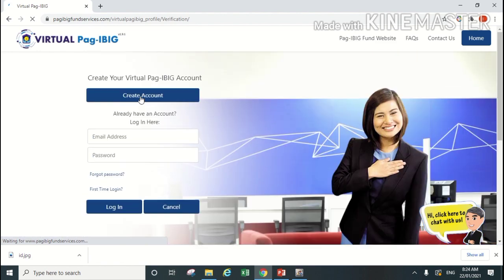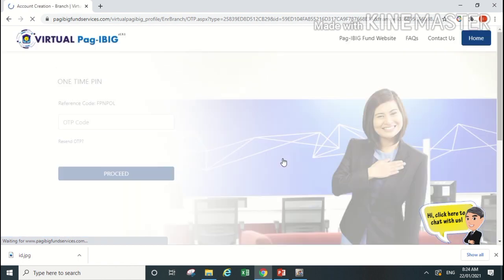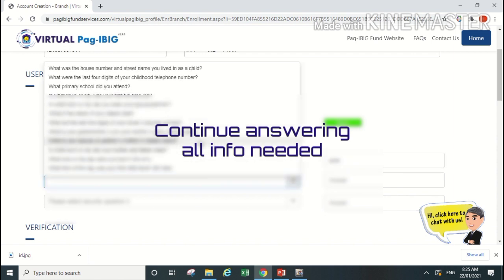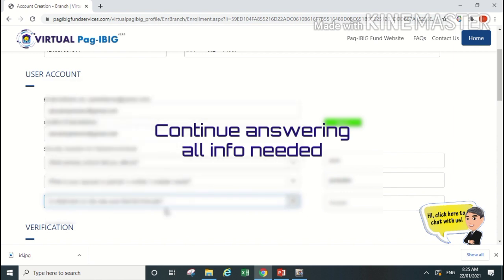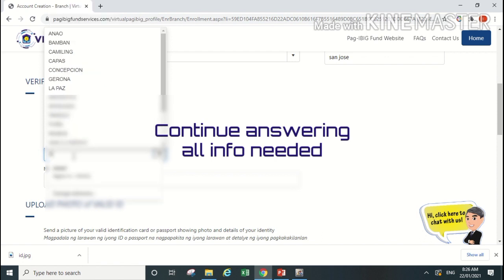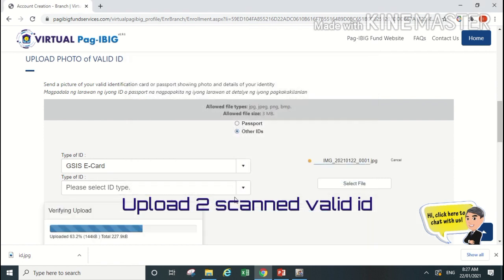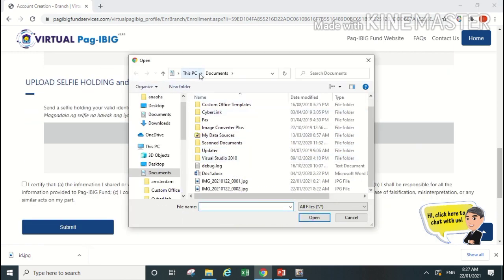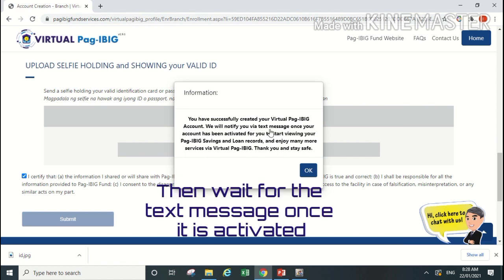NO BRANCH ACTIVATON NEEDED | VIRTUAL PAGIBIG ONLINE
Title: How to Activate Your Virtual Pag-IBIG Account Online - Step-by-Step Guide

Description:
Welcome to our comprehensive guide on activating your Virtual Pag-IBIG account online! If you're ready to access your Pag-IBIG benefits and services conveniently from the comfort of your home, you're in the right place.

🔗 Timestamps:
0:00 - Introduction
0:45 - Pre-requisites for Virtual Pag-IBIG Activation
1:30 - Step 1: Visit the Pag-IBIG website
2:15 - Step 2: Click on "E-Services" and select "Virtual Pag-IBIG"
3:00 - Step 3: Choose "Member Registration"
4:00 - Step 4: Complete the required information accurately
5:15 - Step 5: Set up your username and password
6:00 - Step 6: Verify your registration through the email sent to you
7:00 - Step 7: Log in to your Virtual Pag-IBIG account
8:00 - Overview of Virtual Pag-IBIG dashboard features
9:00 - Conclusion and tips for a smooth experience

📌 Important Notes:

Double-check the accuracy of the information you provide to avoid delays in activation.
Follow the steps carefully to ensure a successful registration.
Activate your Virtual Pag-IBIG account today and enjoy the convenience of managing your Pag-IBIG contributions and benefits online.